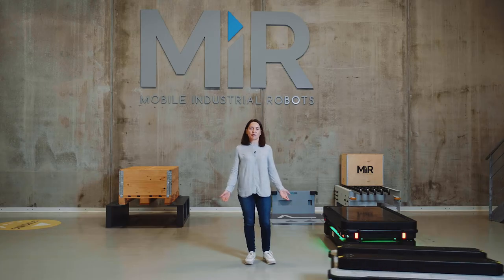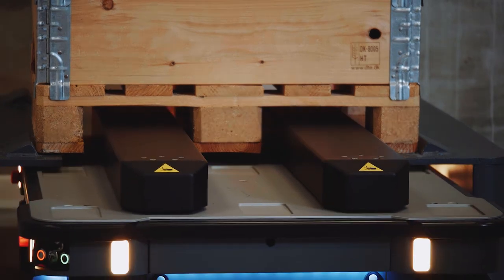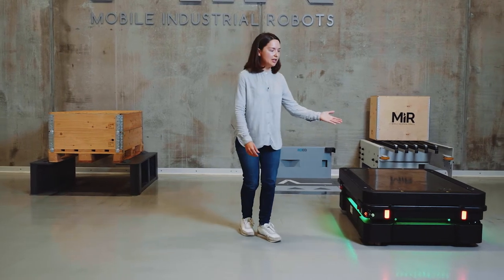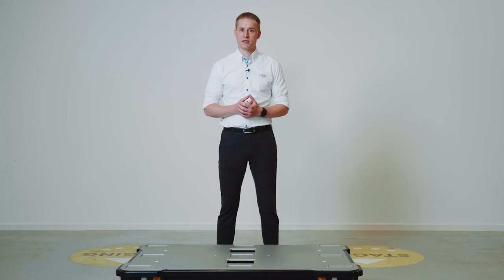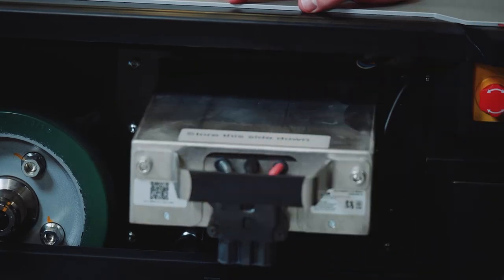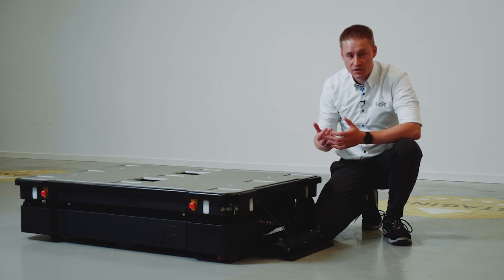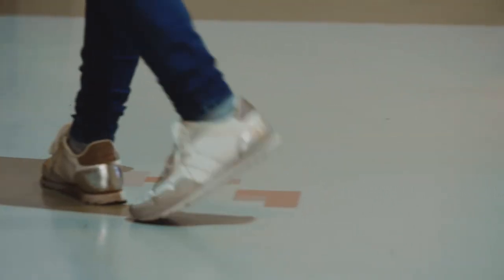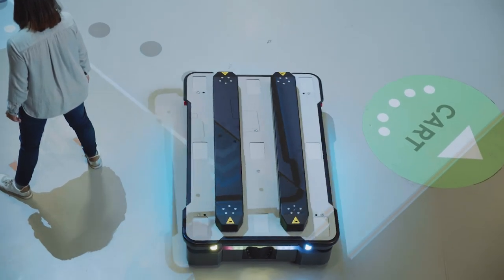MiR600 and MiR 1350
Stronger. Safer. Superior.
MiR launches two powerful autonomous mobile robots to optimize all logistics. MiR600 and MiR1350 are designed for transporting heavy materials through challenging manufacturing and logistics warehouse environments. Learn more about the latest innovations from MiR, on MiR’s virtual platform MiR World